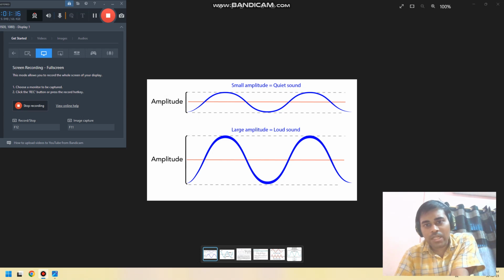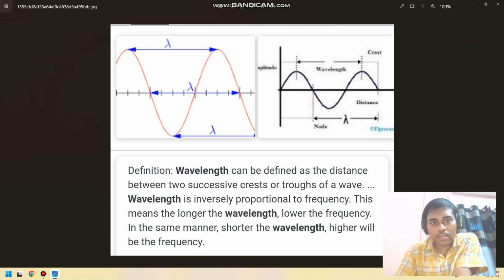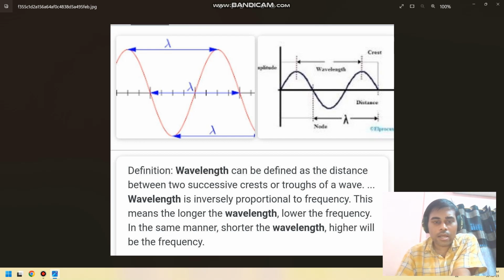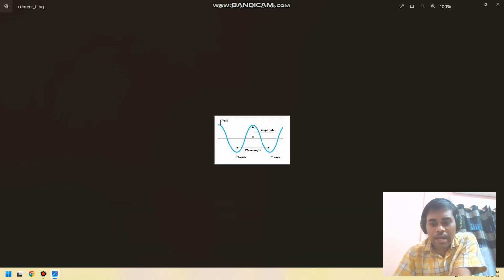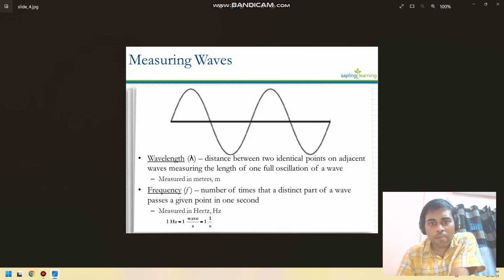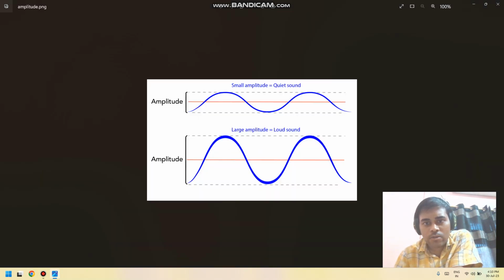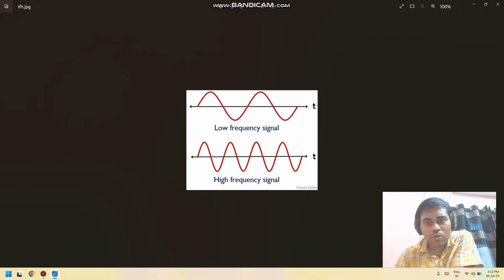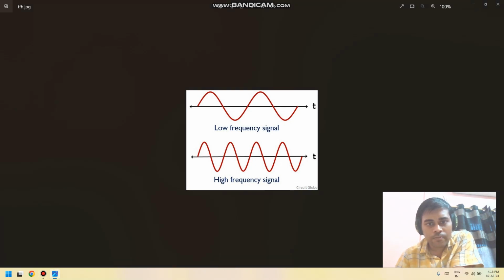Frequency, Wavelength and Amplitude || The Sound Wave